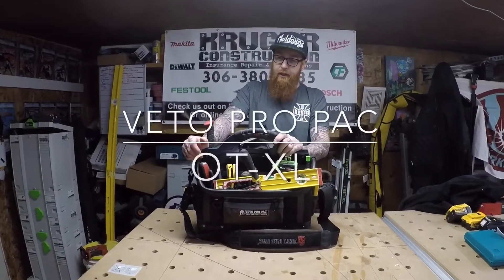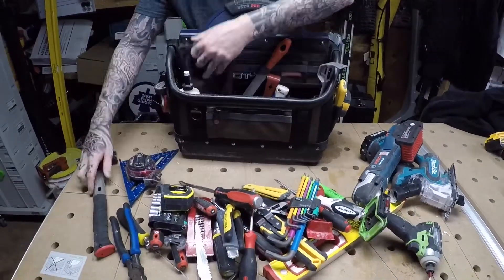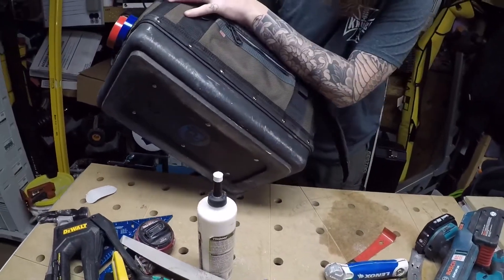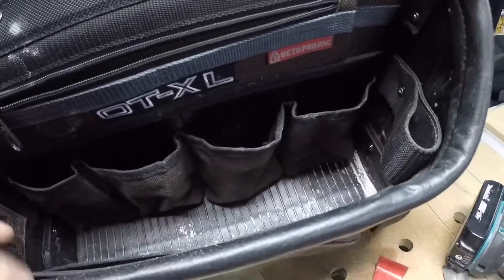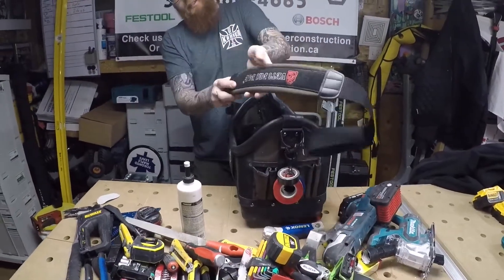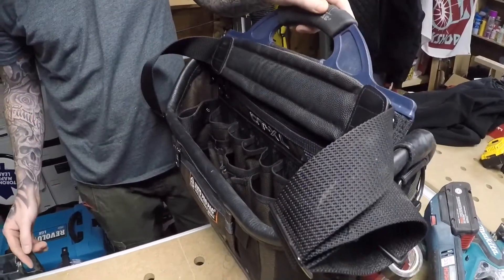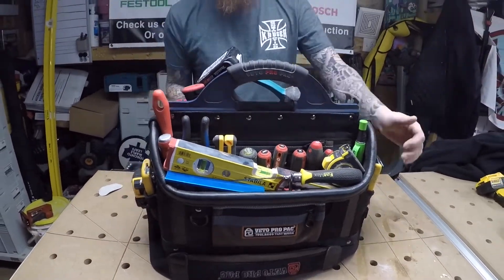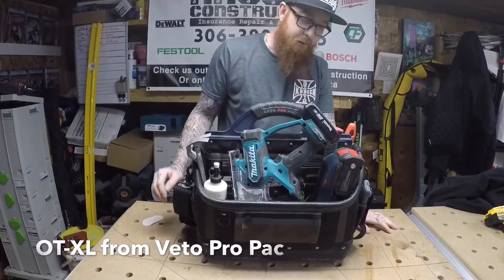Veto Pro Pac OT-XL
Here’s a quick look at the OT-XL and what I carry around in it.